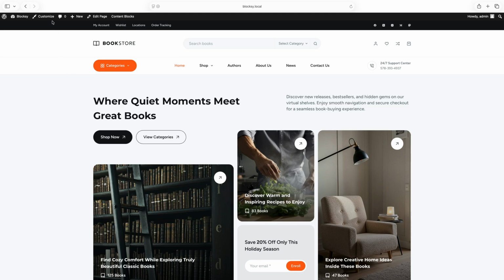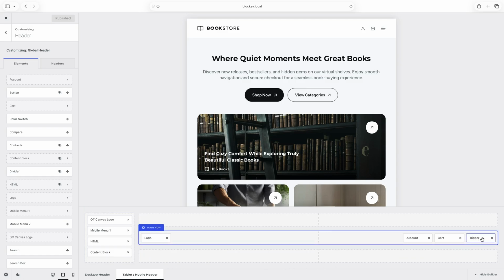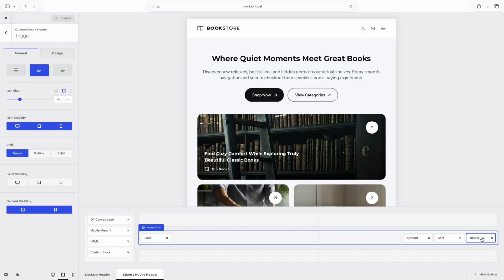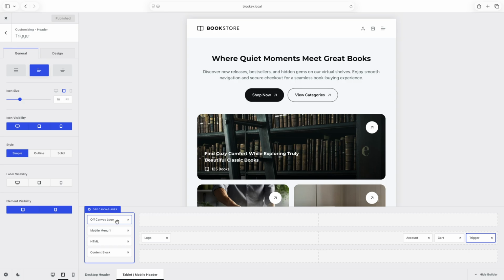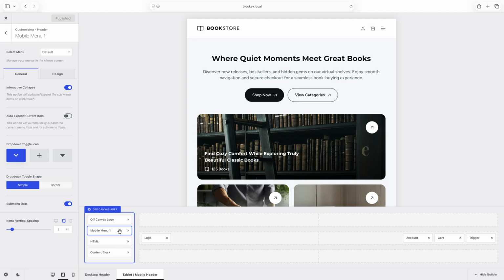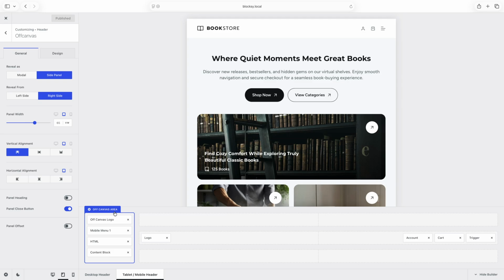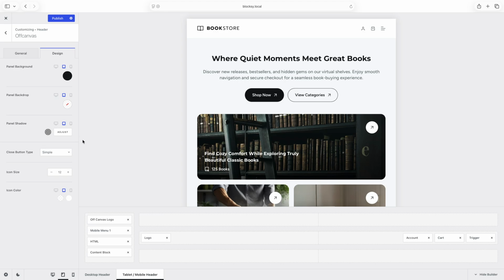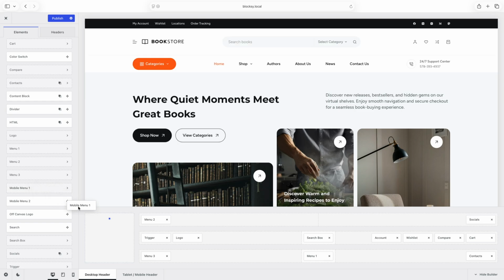Mobile Header Builder | Basic Tutorial | Blocksy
In this tutorial, we walk you through Blocksy's mobile header system - a powerful set of tools for crafting the perfect mobile experience for your website. 📱

Using the drag-and-drop interface, you'll configure mobile header elements and the Off Canvas Area - where your mobile menu elements live. The Trigger element is the key: it's what opens the Off Canvas Area for your visitors, and offers design options like icon choice, size, button styling, and label visibility. All other header elements work the same as their desktop counterparts. The Off Canvas Area itself arranges elements vertically and lets you choose between a side panel or full-screen modal appearance. The Design tab gives you complete control over background colour, backdrop, shadow, and the close button styling. For Blocksy Pro users, the Off Canvas Area is also available on desktop - simply add the Trigger element to a desktop header row and configure it independently.